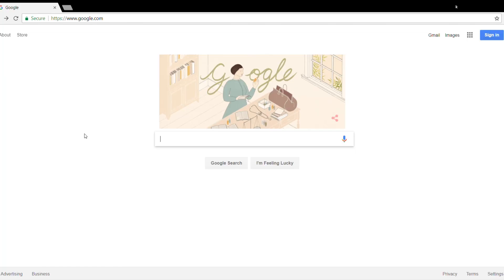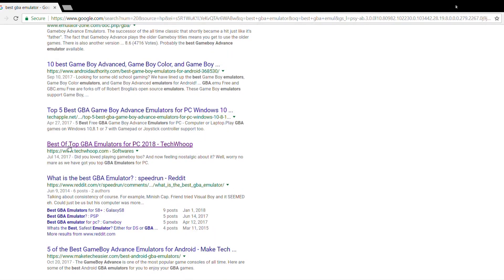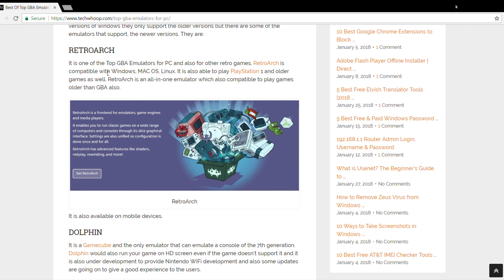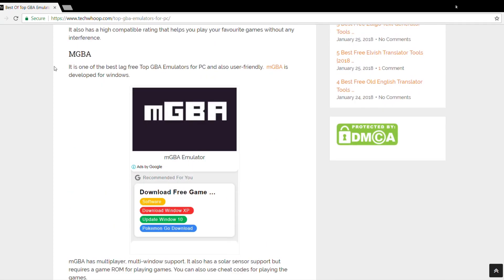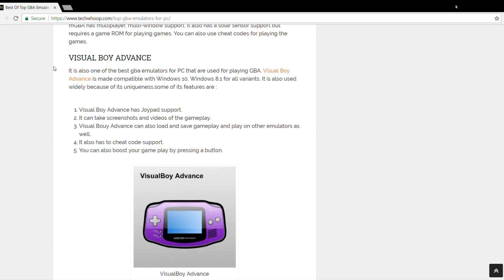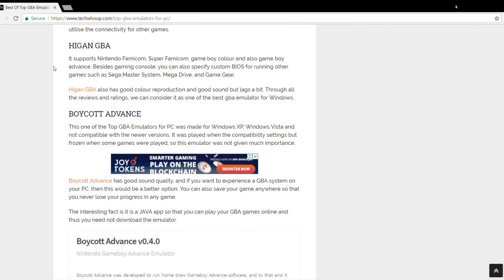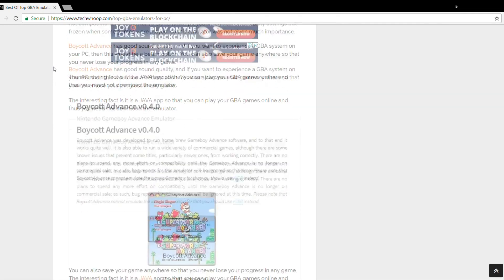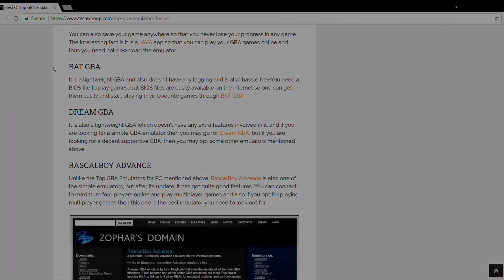Finest Of GBA Emulators for PC (Updated)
Did you loved playing gameboy too? And now feeling nostalgic about it? Well, worry no mare as we have got you top GBA Emulators for PC.